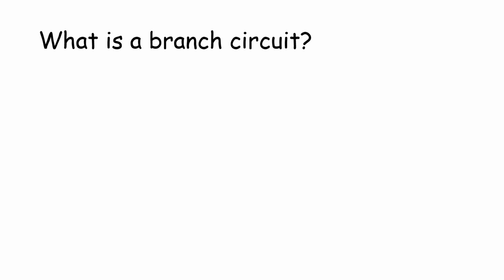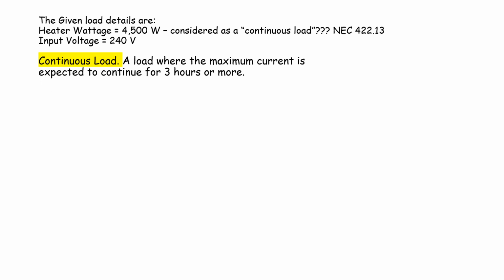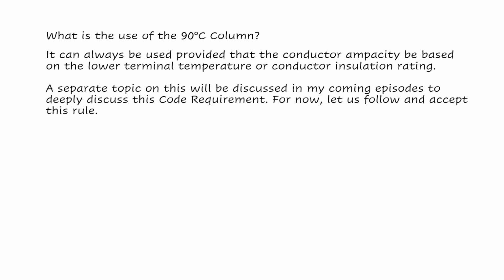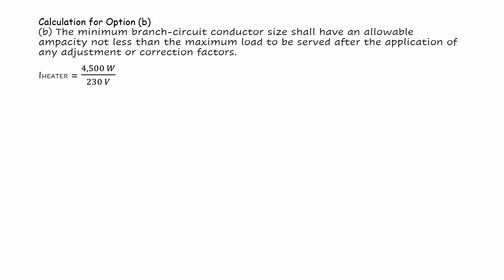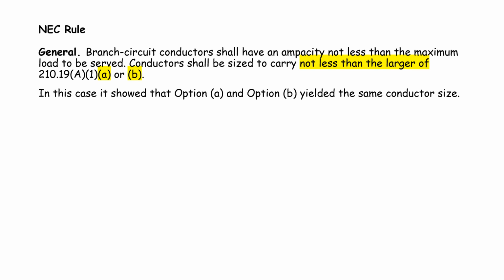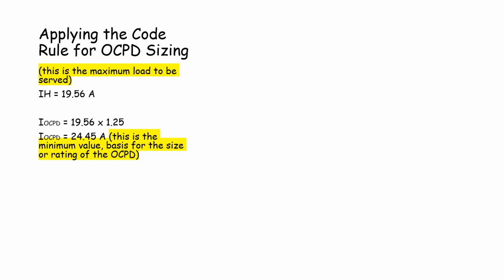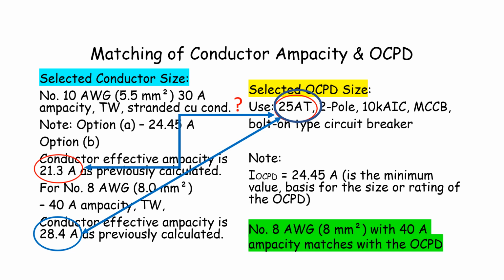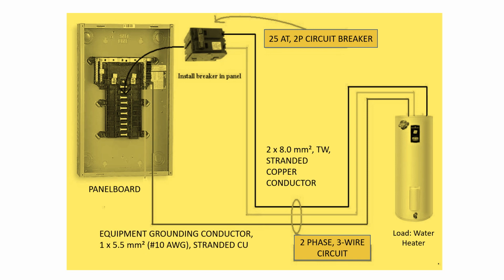Branch Circuit Calculations - The Correct and Proper Way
This video discusses the fundamentals of electrical system design. It can also be used in electrical installations and maintenance works. The video is helpful for people who love to study, learn and apply electricity and electrical engineering such as electrical enthusiasts, electrical engineering students, vocational/technical electrical students, electricians, technical and electrical instructors, and electrical engineers.